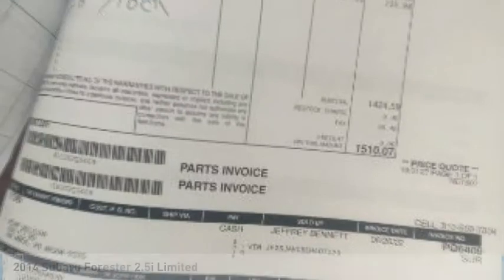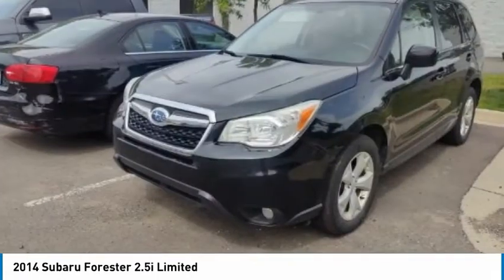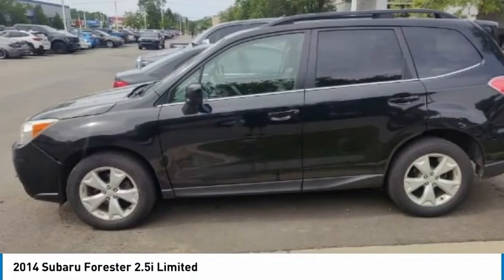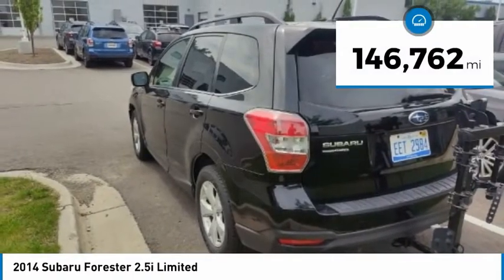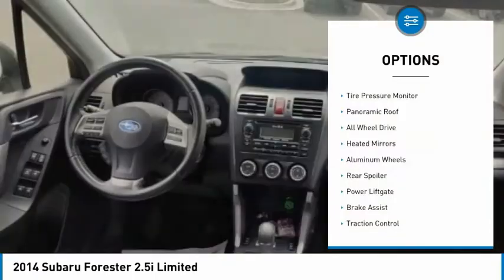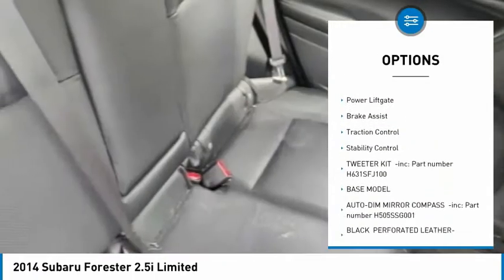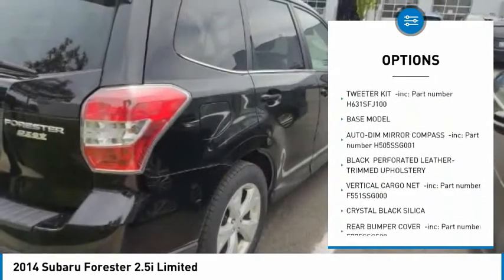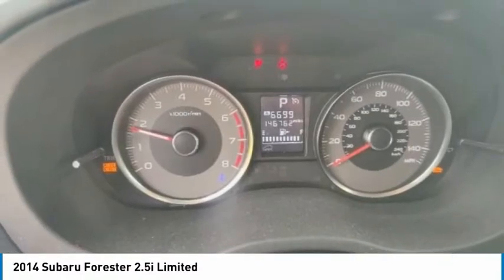2014 Subaru Forester S407129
2014 Subaru Forester 2.5i Limited

Clean CARFAX.2014 Subaru Forester AWD Lineartronic CVT 2.5L 4-Cylinder DOHC 16V VVTPLEASE CALL OR TEXT TO CHECK AVAILABILITY AND ADDITIONAL OPTIONS. 24/32 City/Highway MPGAwards:* Motor Trend Automobiles of the year * 2014 KBB.com 10 Best All-Wheel Drive Cars & SUVs Under $25,000 * 2014 KBB.com 12 Best Family Cars * 2014 KBB.com 10 Best SUVs Under $25,000Reviews:* Building on its well-established reputation for capability, reliability, practicality and longevity, the new Forester now delivers even more comfort and convenience while offering the added benefit of standard fuel-efficient all-wheel drive and does it at an outstanding price point. Source: KBB.com* Standard all-wheel drive; roomy interior; very good fuel economy; stout turbocharged engine; off-road capability still a priority. Source: Edmunds* There's power in finding the perfect balance and Forester offers the combination of appealing design, astounding versatility and crash-test proven safety that'll empower you for all the adventures you encounter every day. Settle into the driver's seat, and you'll find yourself in a spacious cabin, filled with amenities designed for the comfort and convenience of everyone aboard. Those in the rear are sure to appreciate the reclining rear seats. Your front passenger will like having a height adjustable seat, and everyone will enjoy the sunshine and fresh air flowing in from the optional oversized panoramic moonroof. Add in available dual-zone automatic climate control, and your only problem may be getting your passengers to leave. Insightful features like the multifunction center console, and the retractable rear tray help keep your stuff neatly under control. While a spacious cargo area (up to 74.7 cubic feet with rear seat lowered)and a 60/40 split-folding rear seatback make loading, hauling and handling cargo easy. The balance and stability of the 2.5-liter DOHC aluminum-alloy 16-valve horizontally opposed SUBARU BOXER engine and the grip of Subaru Symmetrical AWD help give you the power to avoid danger. That poise is combined with VDC electronic stability control, which can intervene to help you stay in control. Also available is a 2.0-liter DOHC intercooled, turbocharged aluminum-alloy 16-valve 4-cylinder horizontally opposed Subaru Boxer engine. Set your desired temperature and available dual-zone automatic climate control will manage your comfort, while standard iPod control and Bluetooth hands-free connectivity keep you connected and entertained. Add available HD Radio with iTunes tagging and satellite radio for even more fun on the go. Other available features include a TomTom powered navigation system on a 4.3-inch touchscreen display, windshield wiper de-icer, heated side mirrors and heated front seats. Source: The Manufacturer Summary